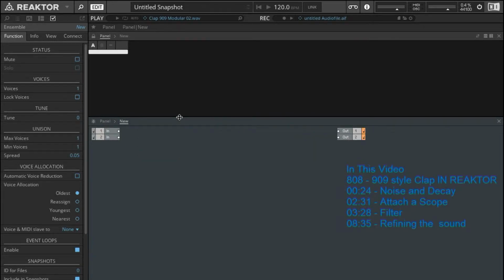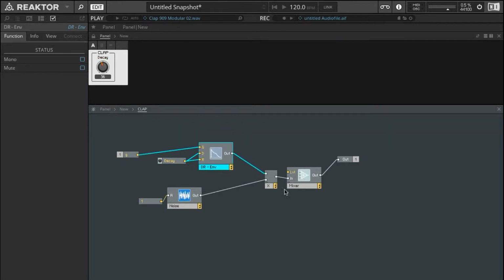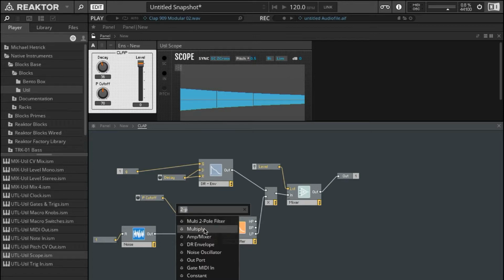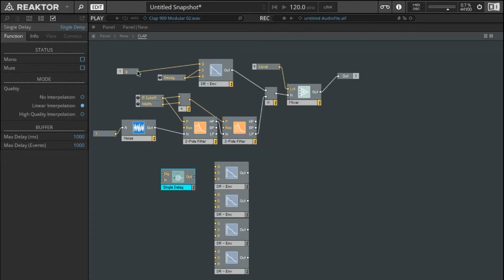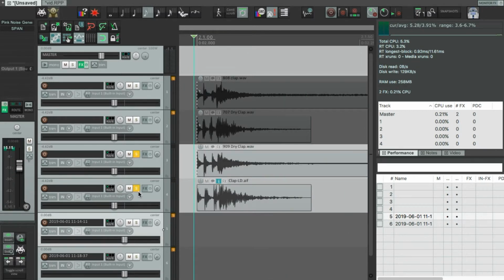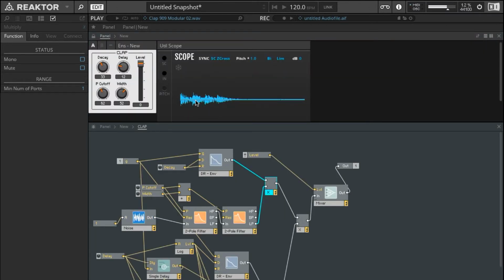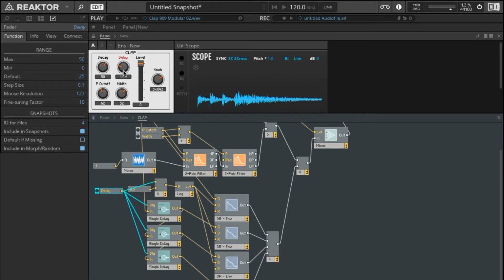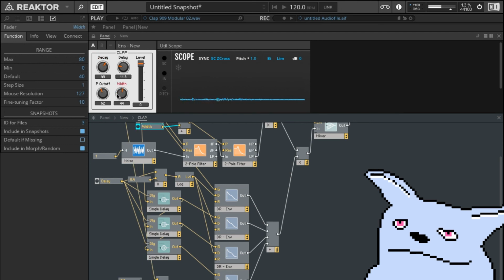REAKTOR: Make 808 / 909 style Clap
Tutorial on making a Clap sound in Reaktor:
00:24 - Noise and Decay
02:31 - Attach a Scope
03:28 - Filter
08:35 - Refining the  sound